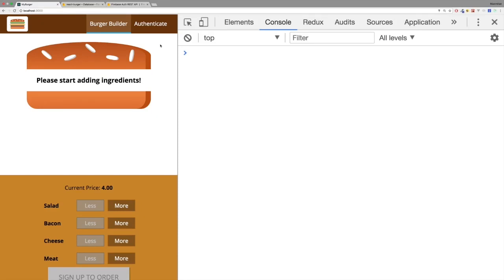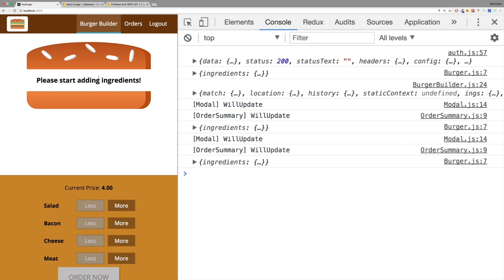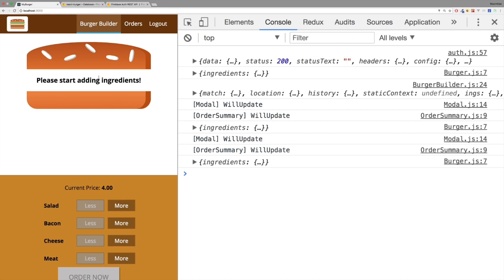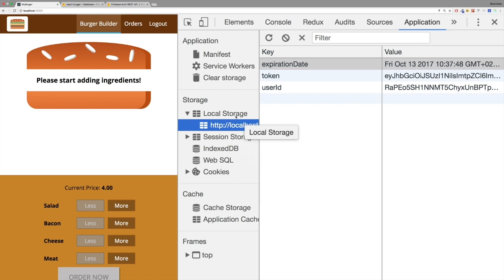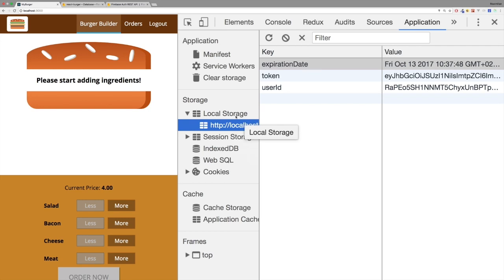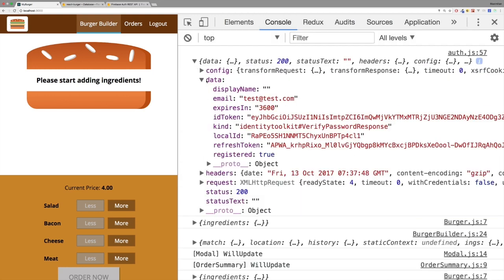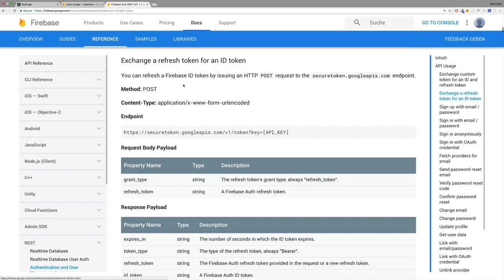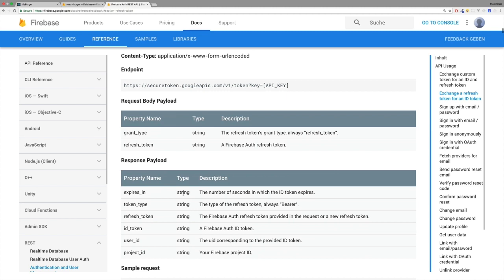authentication burger 18 ensuring app security